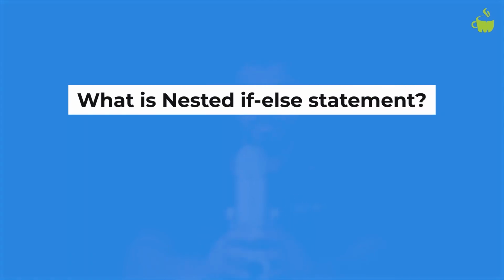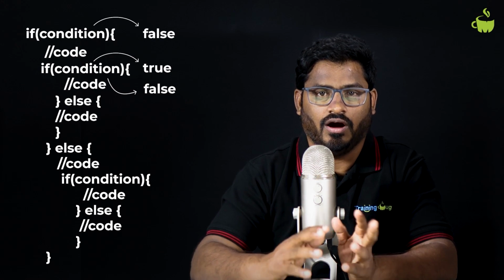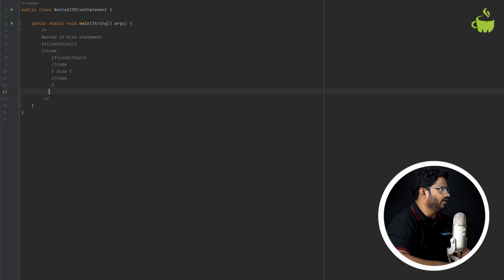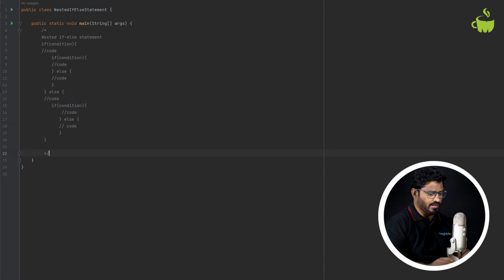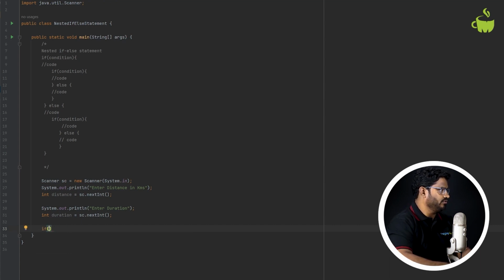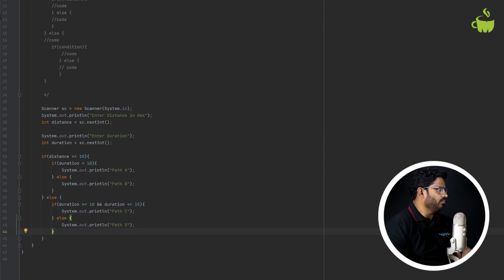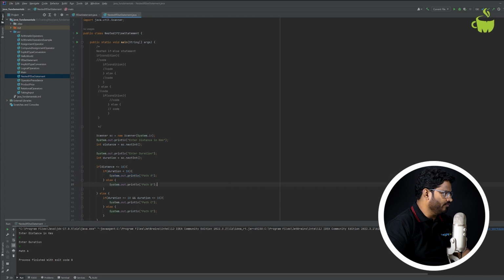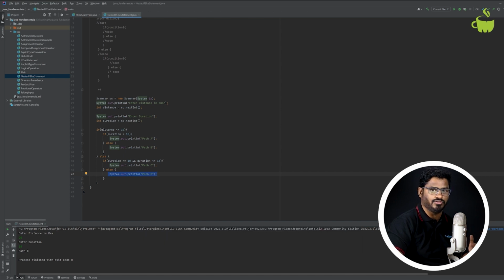Nested if-else statement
💻🤓 In this video, we'll be showcasing some examples of how these statements can help us write more complex code by allowing us to execute specific code blocks based on multiple conditions.